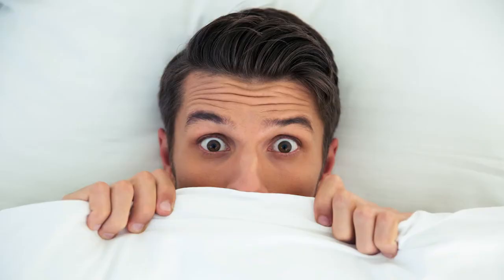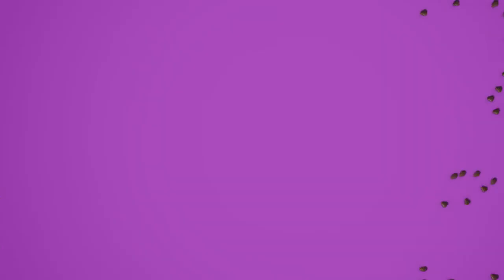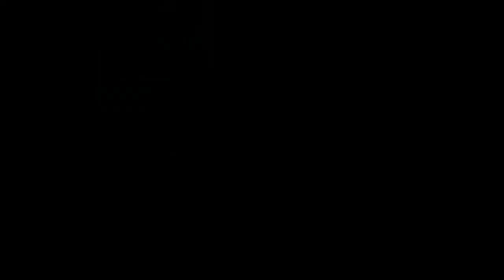Raid®: What Do Bed Bug Bites Look Like?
Wondering what bed bug bites look like? We get this question a lot because bed bugs love everyone. Bed bug bites are itchy, red bumps on parts of the body that are exposed while you sleep. The bites are often grouped together and may occur in a straight line or zigzag pattern.

If you wake up with bite marks, just remember, bed bugs love everyone, but you can love them back with Raid® Max Foaming Crack & Crevice Spray. Kills bed bugs and their eggs.